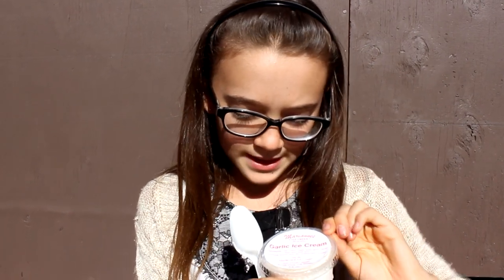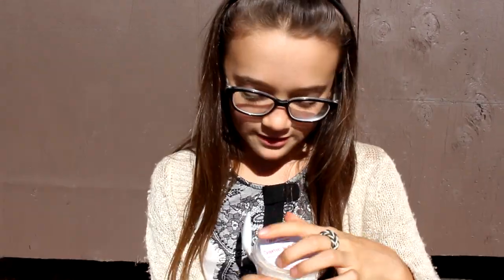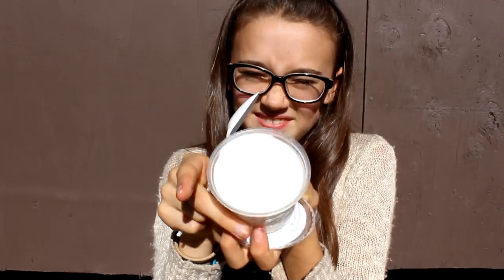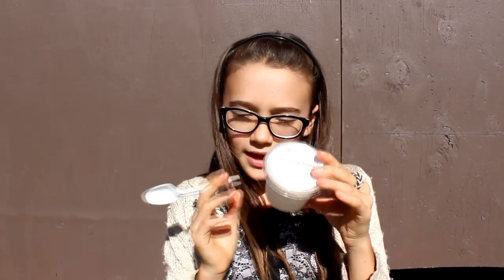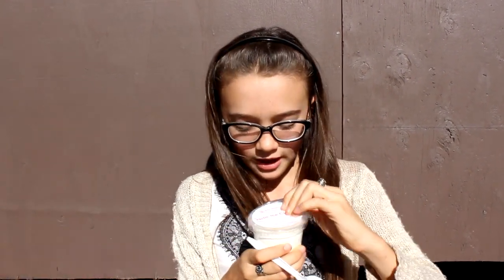Garlic (yes Garlic) Ice Cream | Fun with Fiona | Fiona Frills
​​​Yes, I'm trying GARLIC ice cream for the first time! On my way through Gilroy, CA, I stopped at a farmers market and tried garlic ice cream. Watch and see what I think of it!

Smile because you're beautiful!
Love you guy,
Fiona​​​

About Fun with Fiona
Fiona Frills loves Fun! Take a look into Fiona’s life as she vlogs her favorite moments, challenges herself with weird and strange foods, and enjoys life. When she goes on a trip, spends time with her family or prepares for an audition, her vlogging camera is never too far away and always ready to catch her crazy antics. Want to see Fiona take on a challenges like Bean-Boozled or the Warheads Challenge?

About Fiona Frills
Join Fiona Frills for all the Fun! Let Fiona share her love of makeup and beauty through her makeup beauty tutorials. She will always make sure you have the freshest face with her amazing makeup tips and cosmetic tricks. Need inspiration for the perfect seasonal outfit? Well, Fiona loves her uniques style and wants to share her teen fashion tips with you. After every shopping trip to Zara, Forever 21 and every clothing store in between, Fiona is excited to showcase her shopping haul. She even organizes her often cheap clothes into stylish look books. But it’s not all fun and games for Fiona Frills. Watch as she grows up and experiences life’s firsts like getting her ears pierced for the first time or figuring out how to put in contacts. She’ll share what’s on her iphone, who her friends are, and everything in between - just for you!